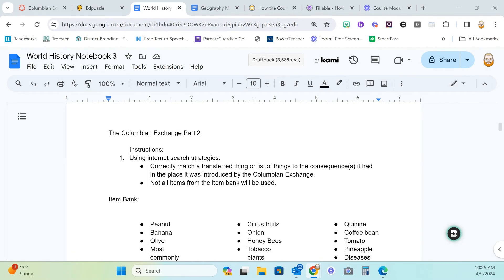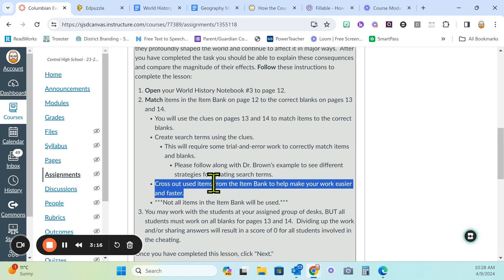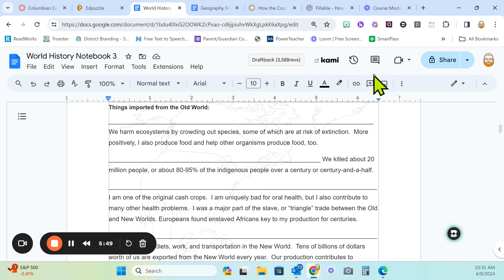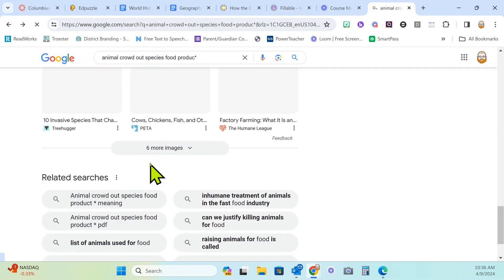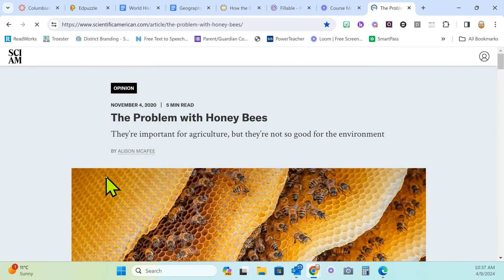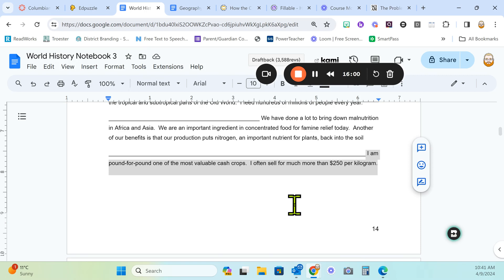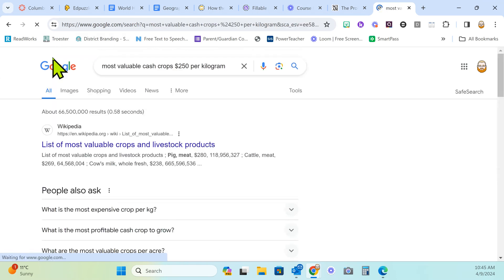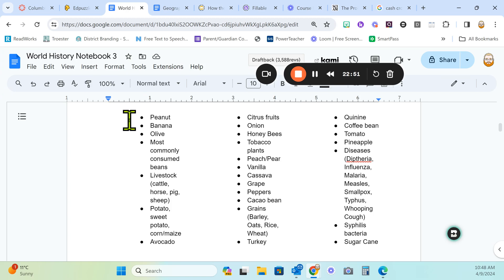Columbian Exchange Part 2: Instructions